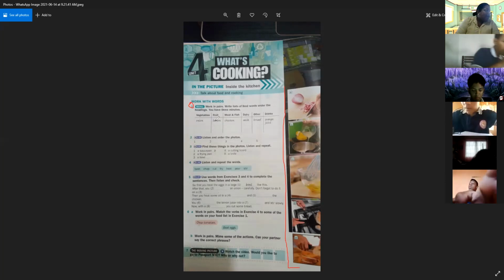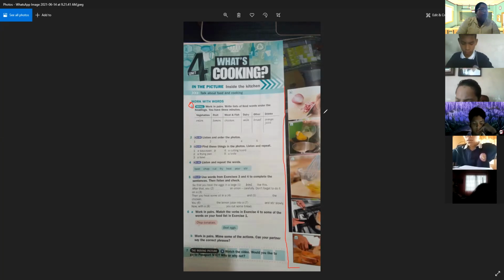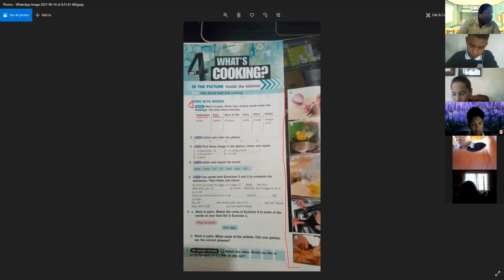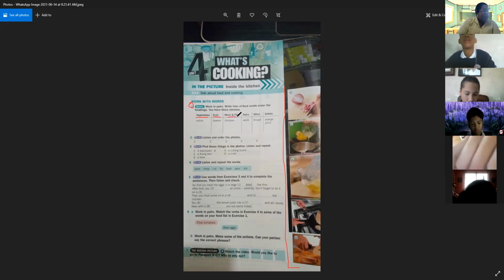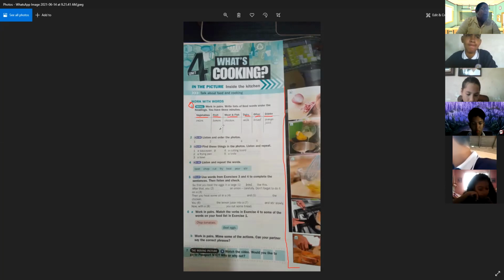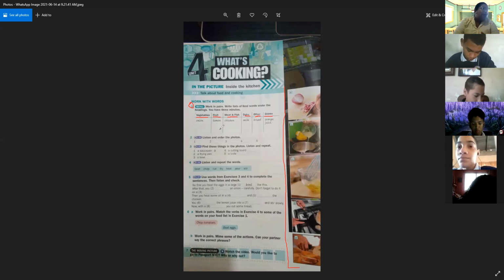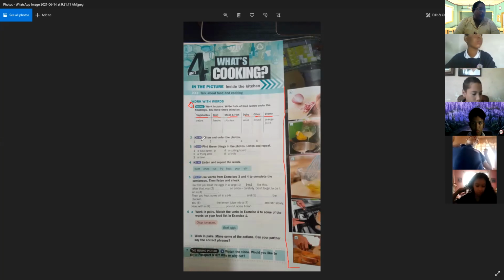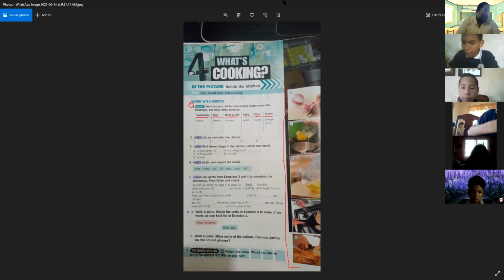Vocabulary 1 What´s Cooking 8th Grade 14 -06- 21